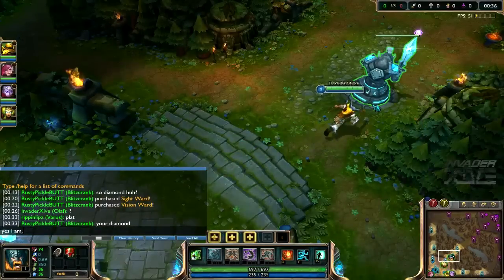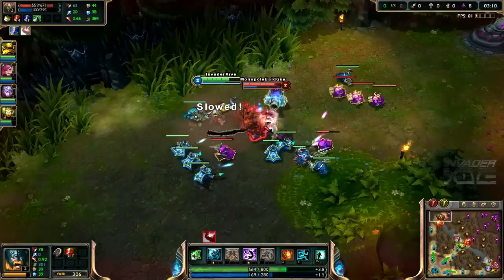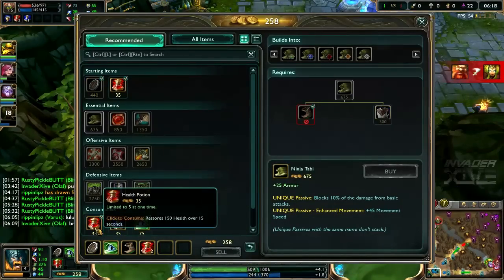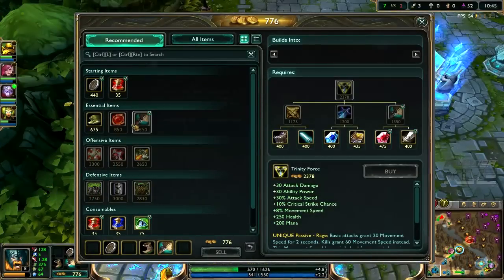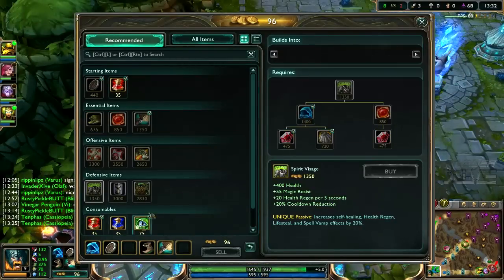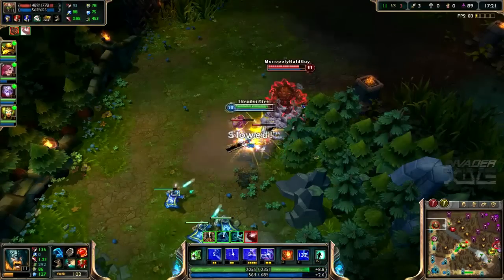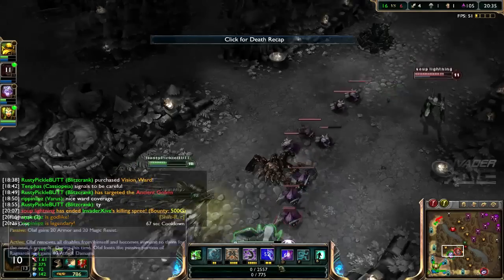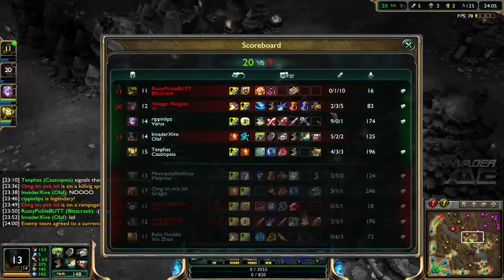► LoLPoV - Olaf (Remake) vs Malphite [Top] (League of Legends Live Commentary)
➜ Skype: InvaderXiveLoL

➜ Runes

Flat Damage Reds x9
Flat Damage Quints x3

➜ Send me your replays and clips in order to be featured on my channel!

➜ Greetings Summoners! Today I bring you another Point of View game of me playing Olaf vs Malphite at the Top lane. Hope you enjoy.